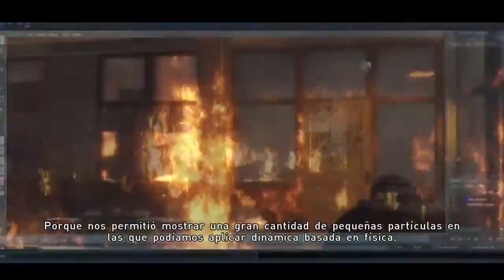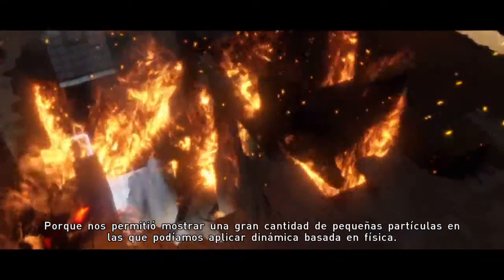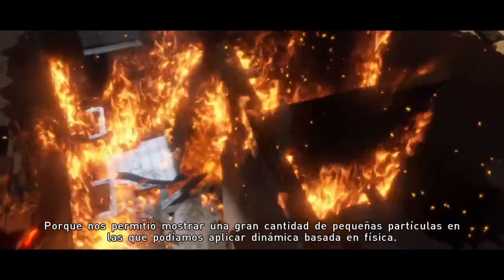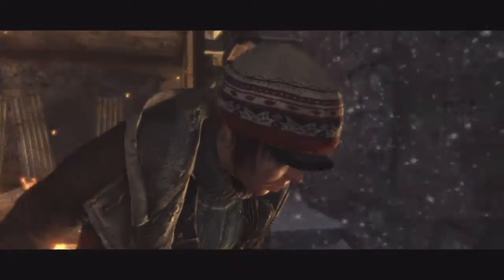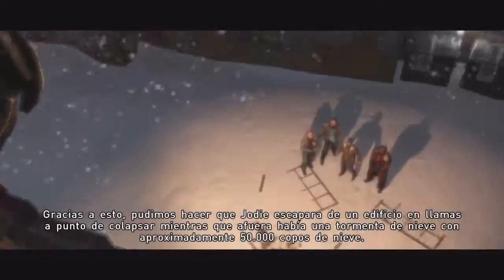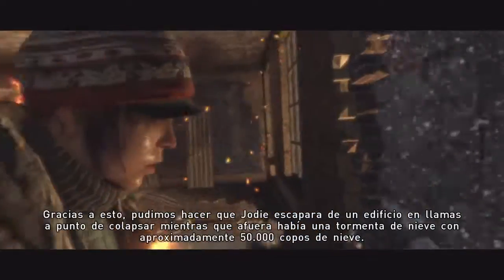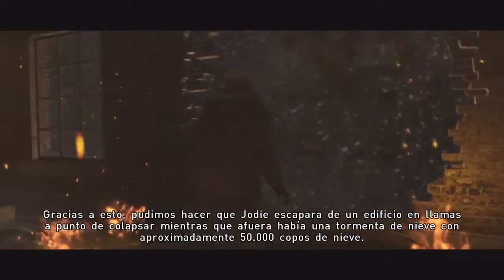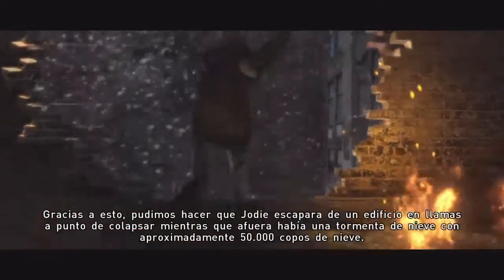Graphic arts Beyond: Two Souls™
Beyond: Dos almas™